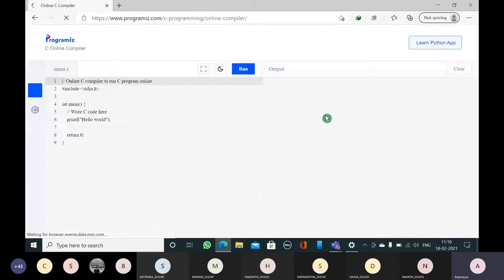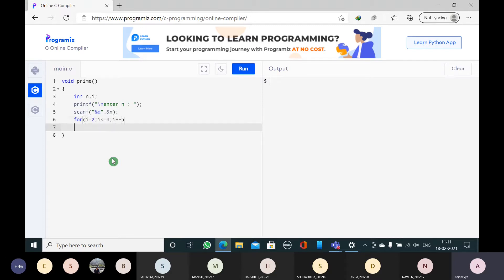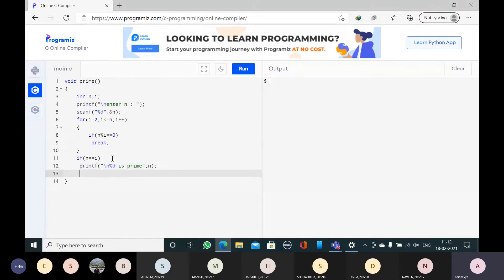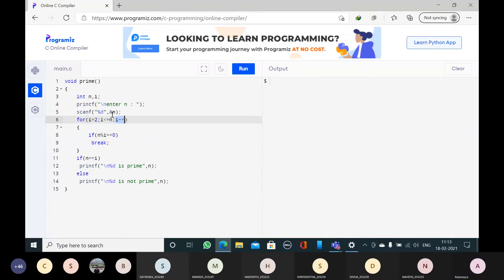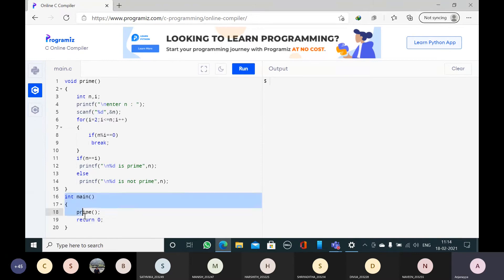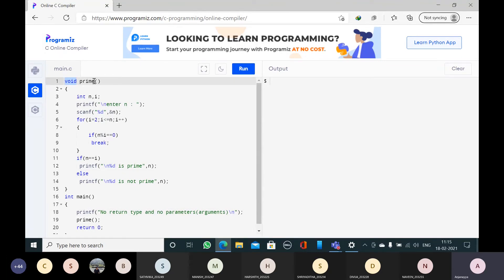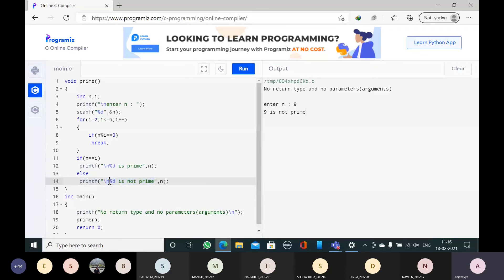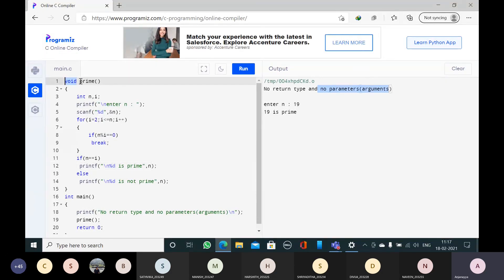prime number program using function with no return type and no parameters